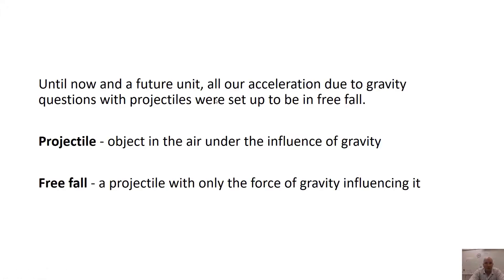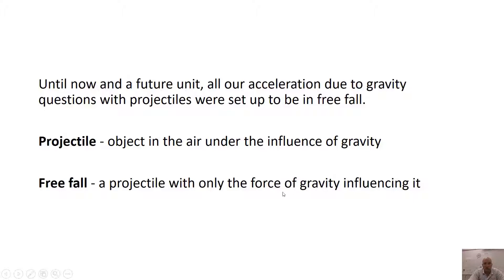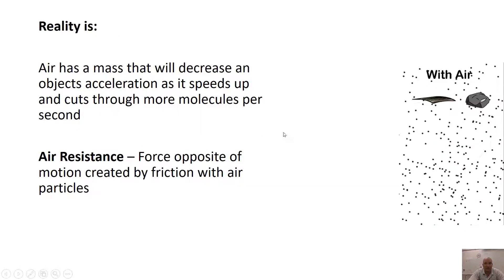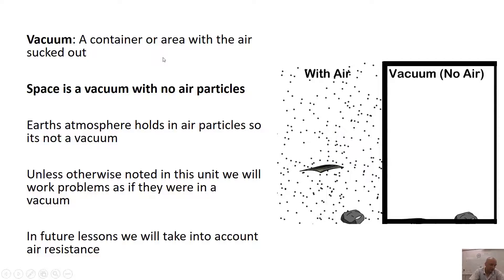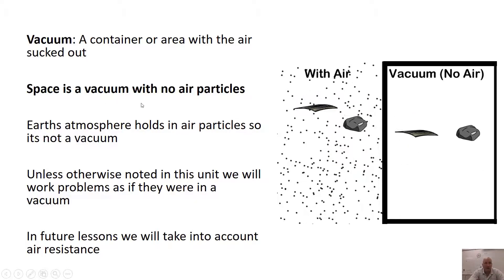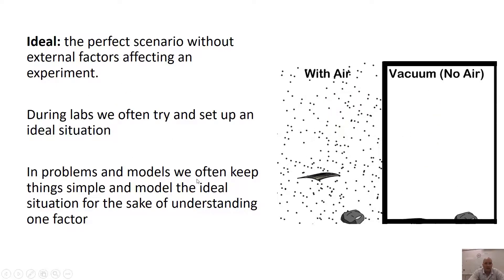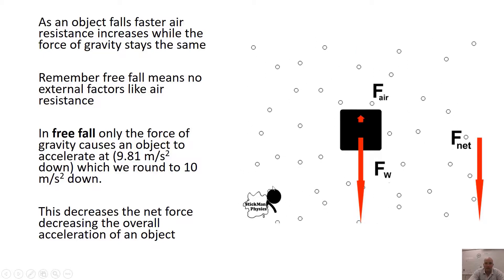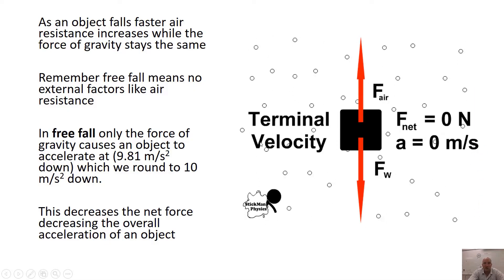FreeFall and Air Resistance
Learn what freefall is and how that changes when your think of non ideal situations.  With air resistance two differently masses object often don't hit the ground at the same time.